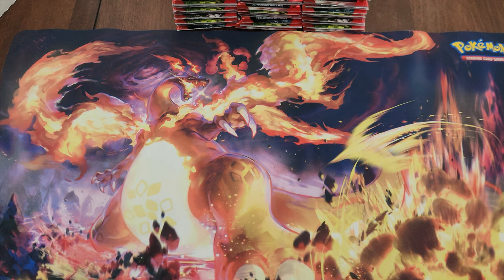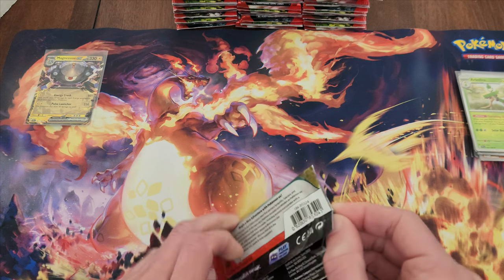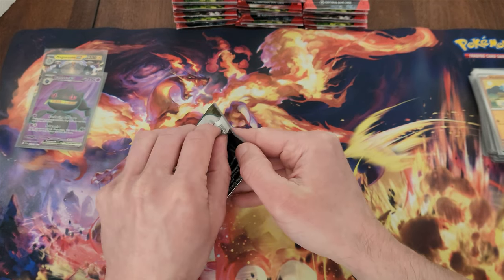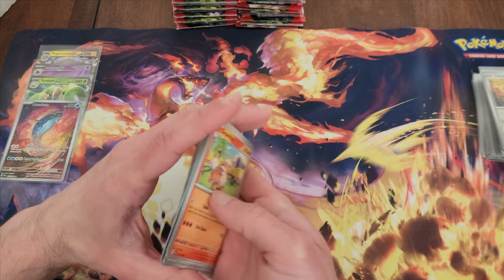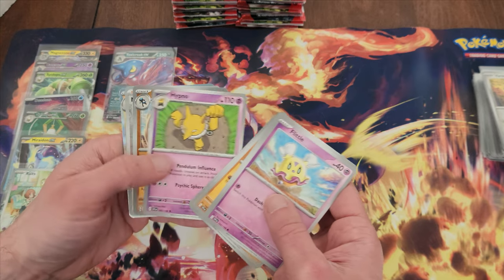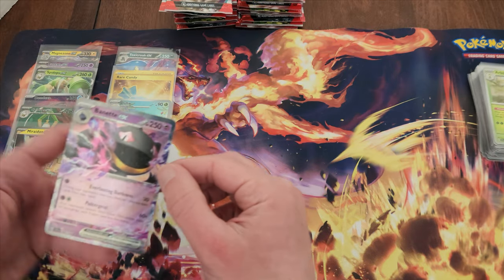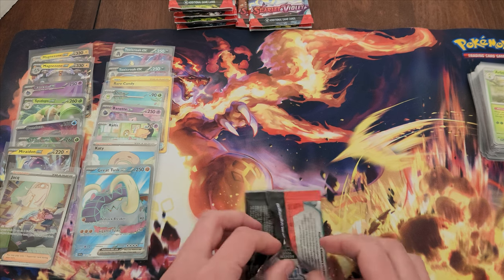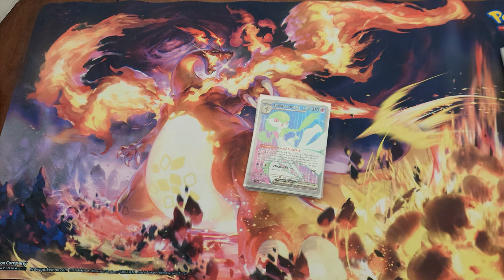Opening 648 Packs of Pokémon Scarlet & Violet! (Part 1)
Hello everybody, and welcome back! Today I start my journey of opening 648 packs of the latest expansion set Pokémon Scarlet & Violet!

These cards will be available on my TCGPlayer Store and eBay Store as I work through them.